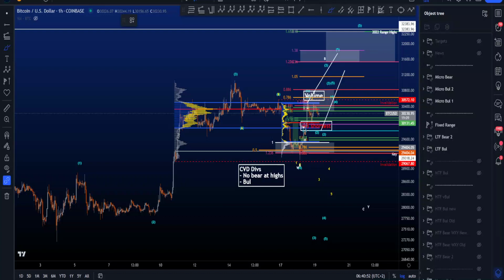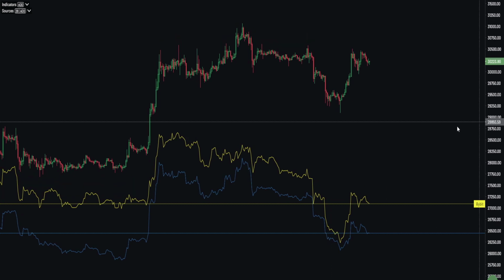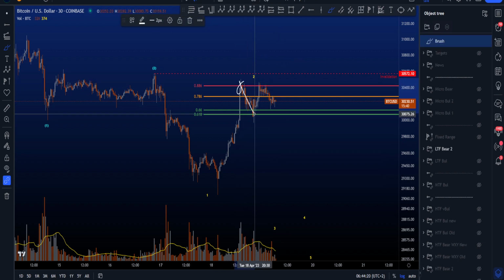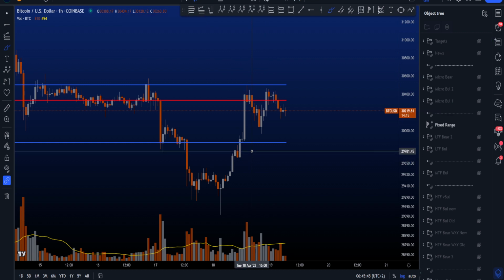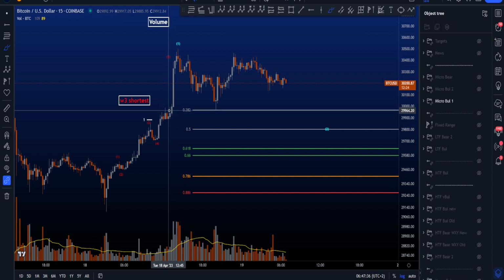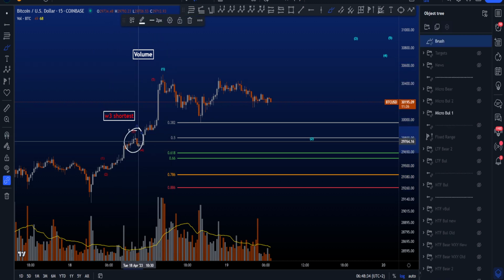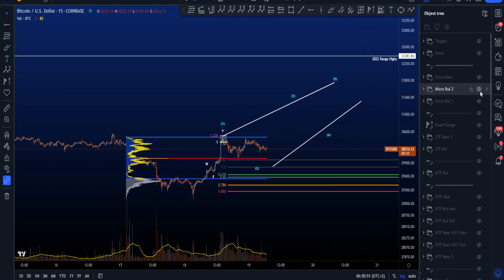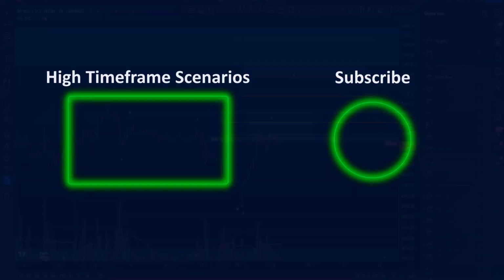Bitcoin Elliott Wave Technical Analysis Today! Bullish & Bearish Price Prediction BTC & News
⚪️Timestamps
0:00 LTF Bullish Scenario (same)
2:35 LTF Bearish Scenario (update)
3:52 Volume Profile Insights
5:47 Micro Bullish Alternative Scenario 1 (new)
8:23 Micro Bullish Preferred Scenario 2 (new)
10:01 Micro Bearish Scenario (new)